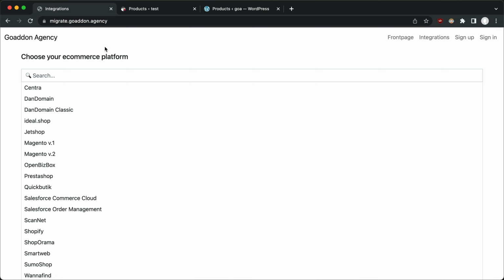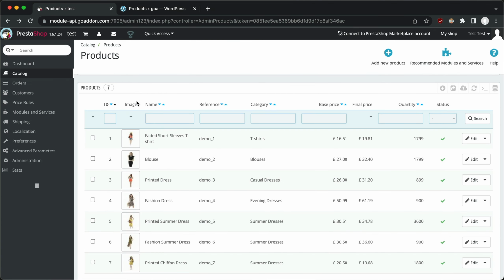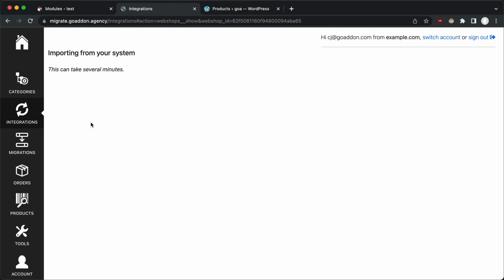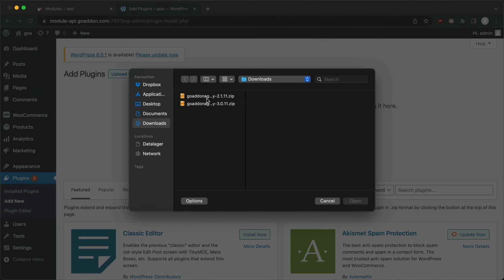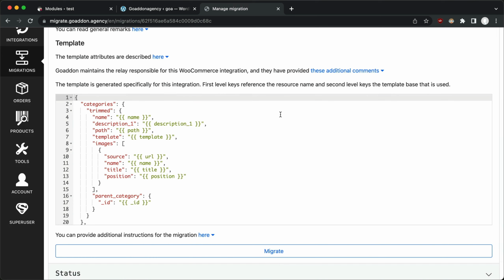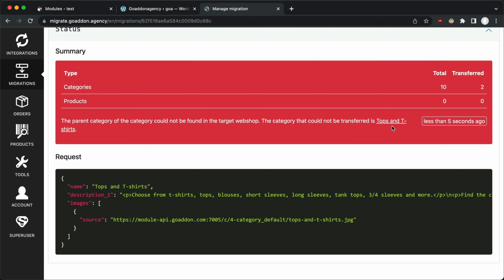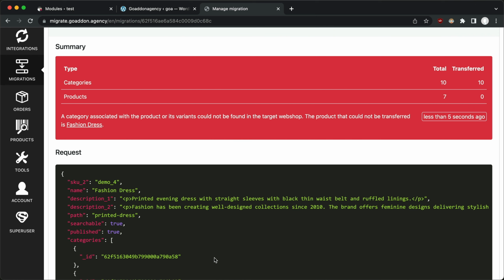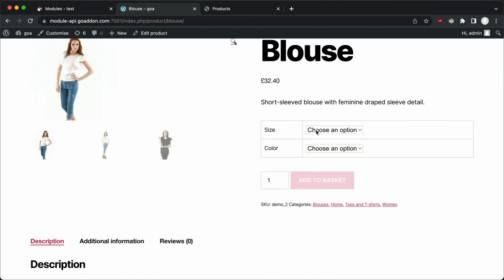Demo of a shop migration tool built with Goaddon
This migration tool is one of many things you could build through Goaddon.